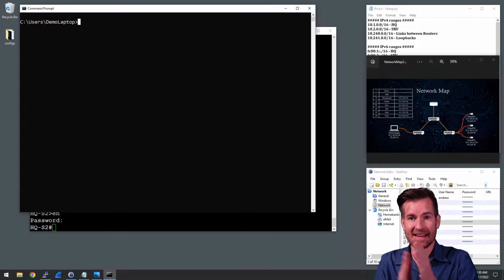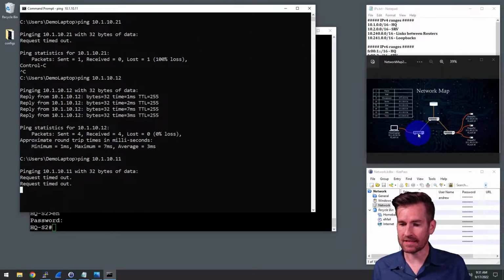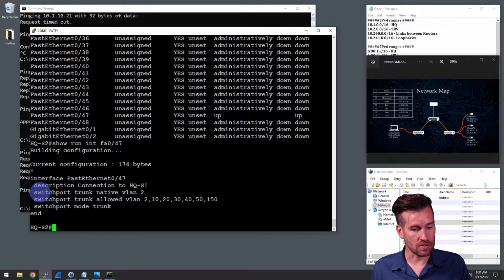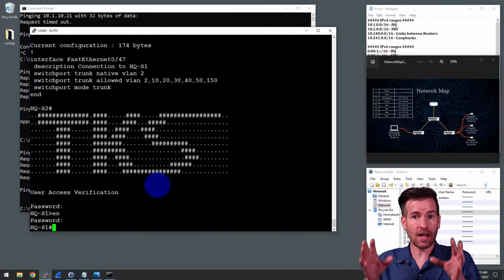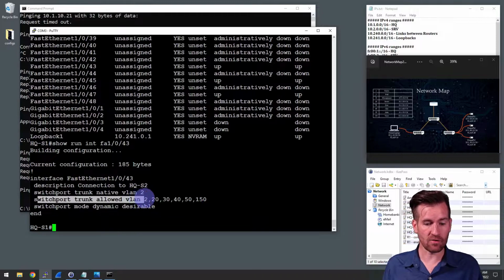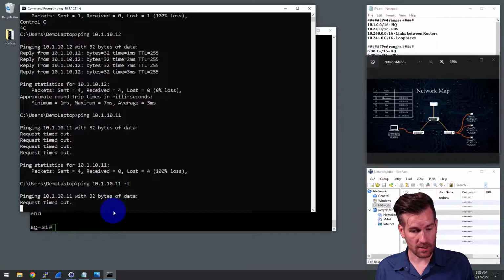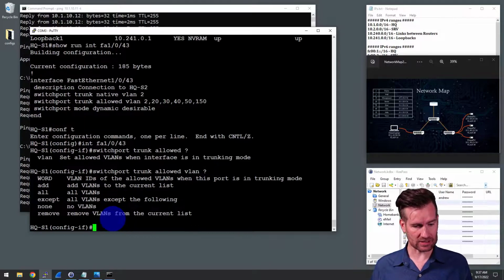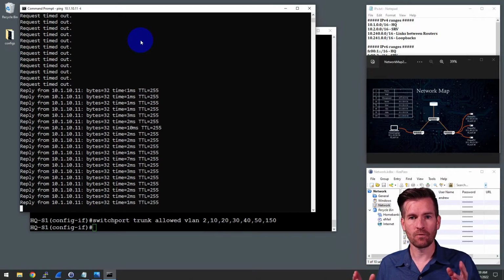CCNA LANs 4-5: DEMO: Troubleshooting VLANs Issue 4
🌐 Testing Connectivity:
As with previous scenarios, we start by attempting to ping demo Pi 1 from our demo laptop, but once again, we encounter connectivity issues. We then confirm connectivity to switch 2 and observe issues when pinging switch 1, indicating a potential problem between switches 1 and 2. 🚫🔗

🔍 Identifying the Source of the Problem:
Upon accessing switch 2, we verify that the interface (fa0/47) connecting to switch 1 is up and configured correctly for trunking. Transitioning to switch 1, we discover that VLAN 10, crucial for network communication, is missing from the allowed VLANs list on the interface (fa1/43), likely causing the communication issue. 🕵️‍♂️🔄

🔧 Resolving the Issue:
To rectify the problem, we promptly update the switch port configuration on switch 1 to include VLAN 10 in the allowed VLANs list. With the configuration updated, we observe restored connectivity and successful pinging, indicating that the issue has been resolved. ✅🔗

Through systematic troubleshooting and configuration adjustments, we effectively address the connectivity issue, emphasizing the significance of meticulous VLAN configuration in maintaining network functionality. Join us for more troubleshooting adventures as we tackle diverse network challenges! 🎬🌐 Networking TroubleshootingSkills 🚀